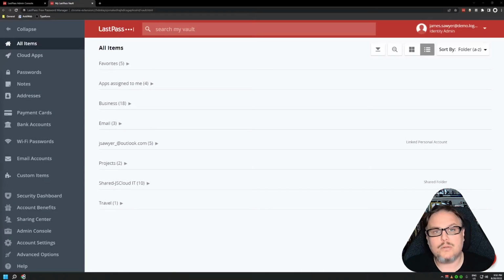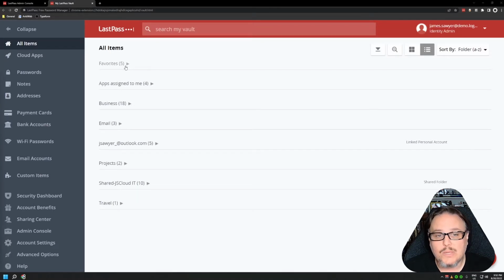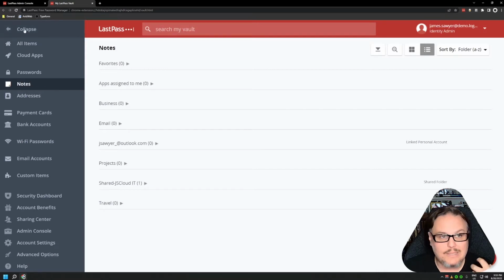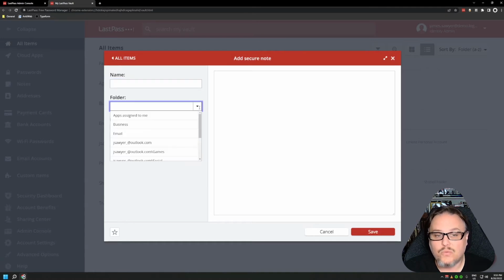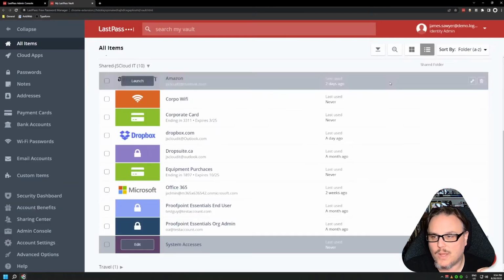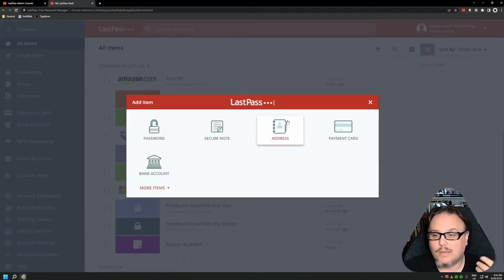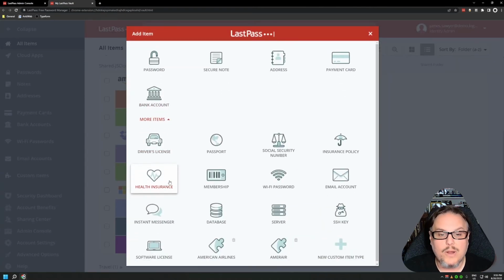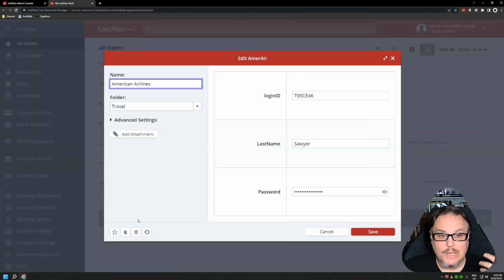07 Secure Notes and Other Digital Items v1